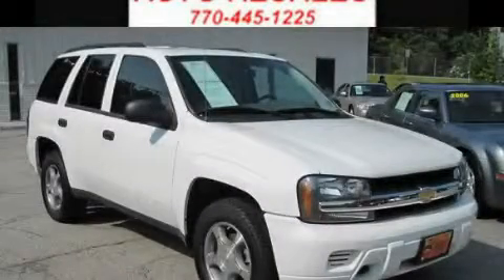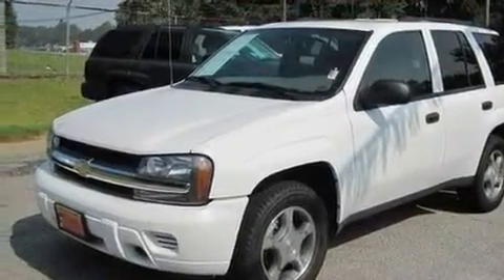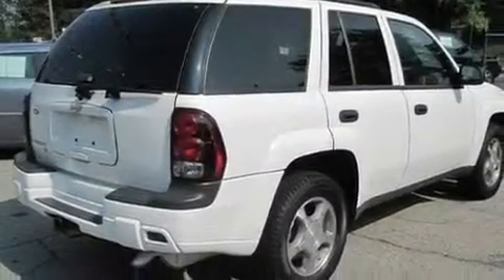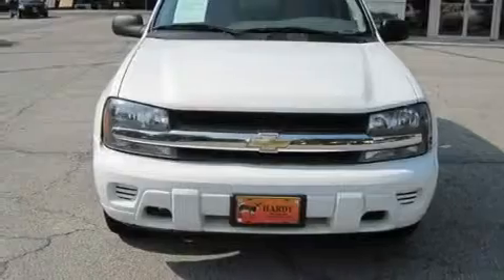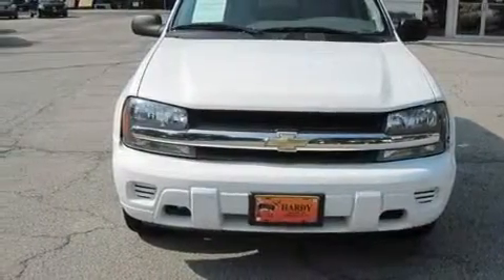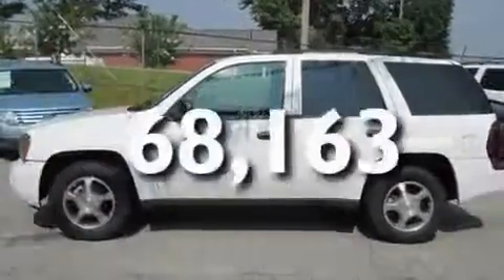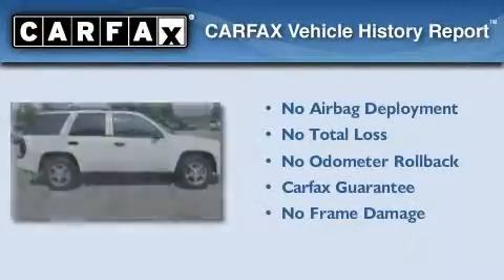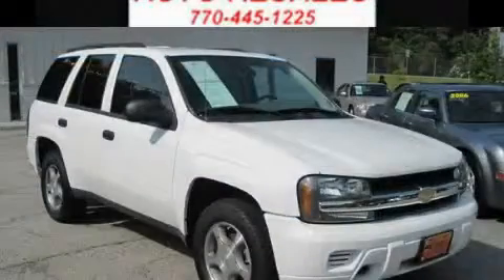2008 Chevrolet TrailBlazer Dallas GA 30157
Year : 2008
 Make : Chevrolet
 Model : TrailBlazer
 Engine : Gas I6 4.2L/254
 Trans . : Automatic
 Exterior : Summit White
 Miles : 68,163
 Interior : Gray
 HARDY CHEVY GMC
 1249 Charles Hardy Pkwy
 Dallas , GA 30157
 Preowned 2008 Chevrolet TrailBlazer Dallas GA